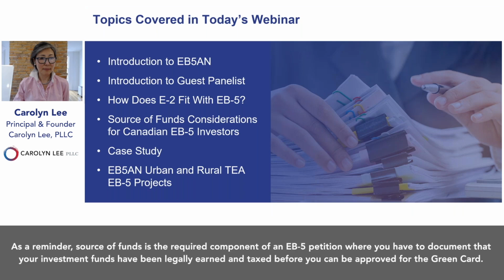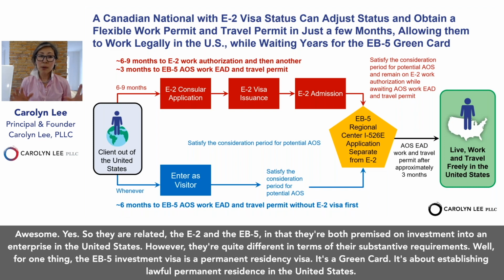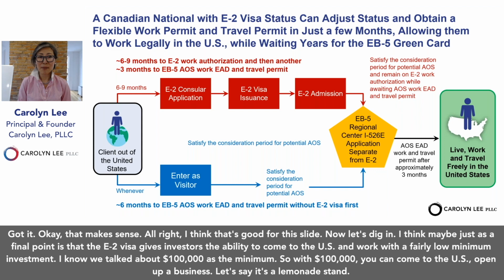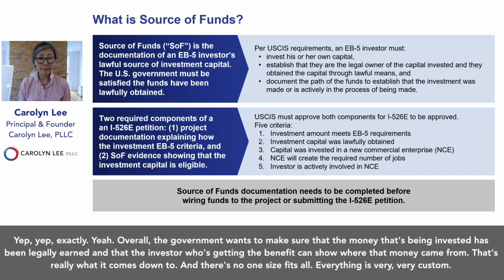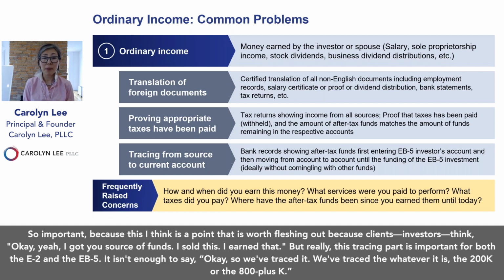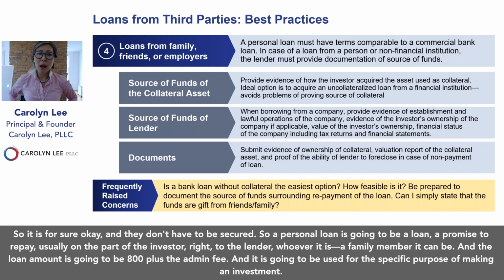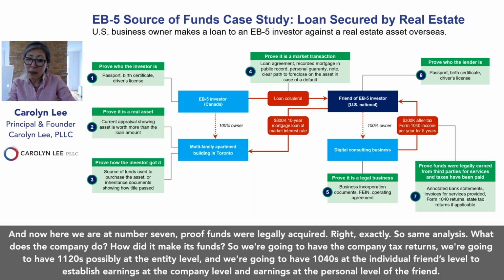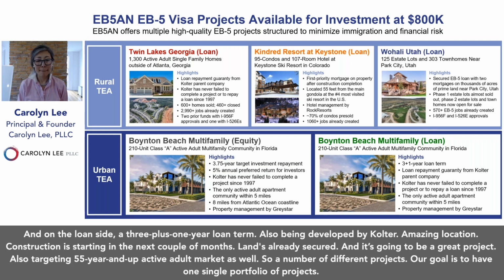EB-5 Visa Source of Funds for Canadian Investors Including E-2 Visa Holders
🎬Video credit: EB5AN
On February 28, 2024, Carolyn Lee joined Sam Silverman, Managing Partner of EB5 AN, for a discussion on source of funds documentation for Canadian EB-5 investors, with an emphasis on E-2 visa holders. Please see below a summary of some of the topics discussed.

04:52 How does E-2 fit with EB-5?
19:26 Source of funds considerations for Canadian EB-5 investors
23:54 Common sources of funds (i.e., ordinary income; capital gains; gifts or inheritance from family or friends; loans from family, friends, or companies): best practices and common problems
39:03 Case study: loan secured by real estate

About Carolyn Lee PLLC:

Carolyn Lee PLLC is a boutique US law firm specializing in investment immigration, founded by Principal Carolyn Lee.

With a commitment to excellence and a 15+ years legacy, Carolyn Lee has assisted regional centers, developers, funds, and investors in mobilizing over $2.5 billion in EB-5 capital.

Carolyn has served four terms as Chair of the American Immigration Lawyers Association (AILA) national EB-5 Committee, and served as Chair, Vice-Chair, or Co-Chair for six years. In these capacities, Carolyn has authored key EB-5 legislative commentary. Her current advocacy focuses on long-term EB-5 program reauthorization and expansion.

Carolyn Lee is Legislative Counsel to Invest in the USA (IIUSA), the premier EB-5 trade association that represents the interests of stakeholders participating in the Regional Center Program. As IIUSA's Legislative Counsel, Carolyn advised on and drafted key portions of the 2022 EB-5 Reform and Integrity Act (RIA), particularly provisions relating to investor protection.

Thoroughly versed in the nuances of the RIA, Carolyn advises on RIA compliance for regional centers and new project requirements, as well as on new investor lawful source of funds.

Building on her knowledge of EB-5 project structuring, Carolyn has developed the "E-2 Hybrid" structure, blending traits of the E-2 and EB-5 visas.

Carolyn Lee has been listed among The Best Lawyers in America, Who’s Who Thought Leaders – Corporate Immigration, and Top 25 Immigration Lawyers. Her awards include Outstanding 50 Asian-Americans in Business Award, AILA’s Joseph Minsky Young Lawyer Award, and AILA Presidential Commendation.

A Cornell Law School graduate, Carolyn Lee is a member of the New York State Bar and admitted to the U.S. District Court for the District of Columbia.